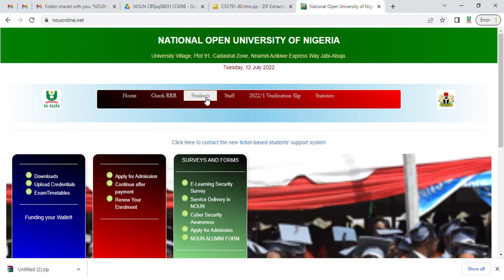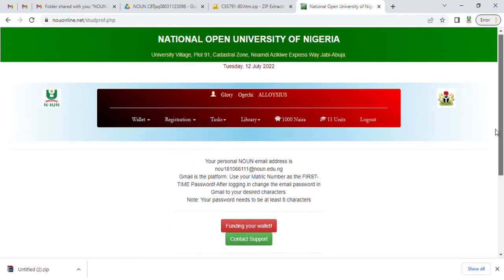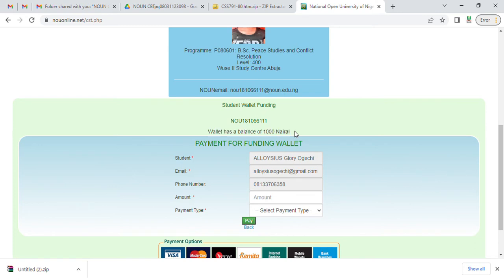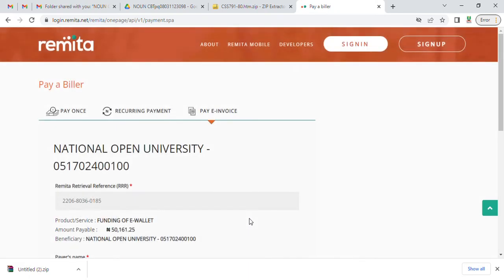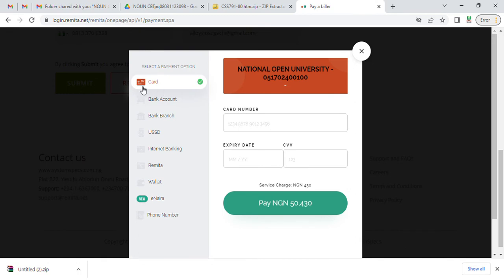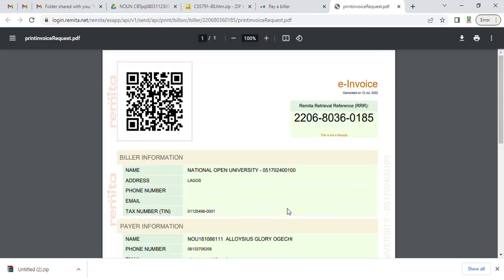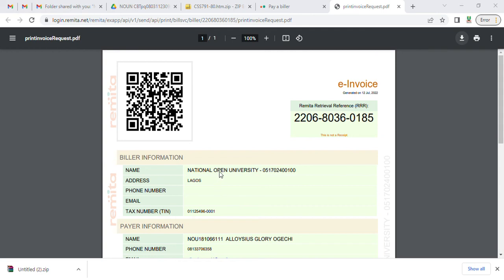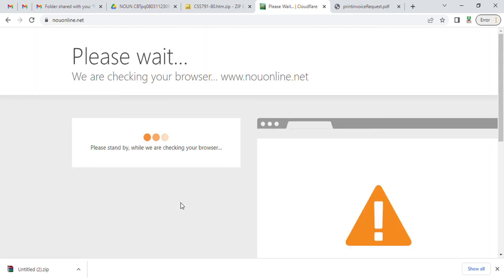How to generate Remital (RRR) number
This video will teach you how to generate your remital number with out paying any step